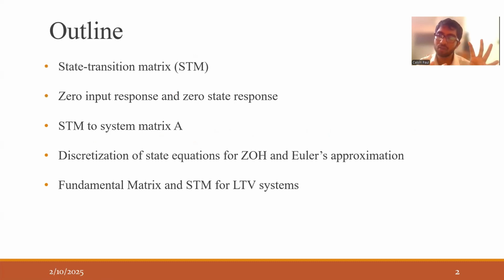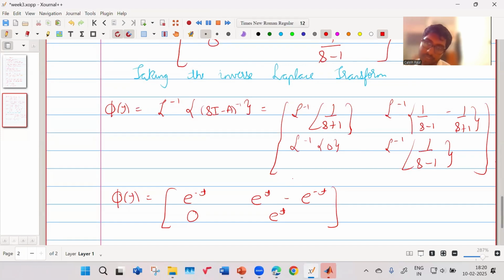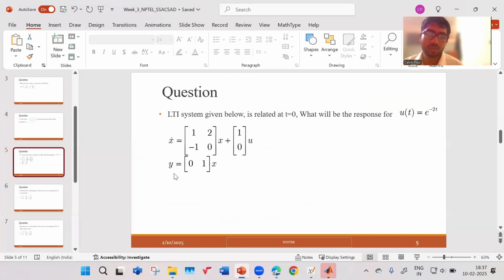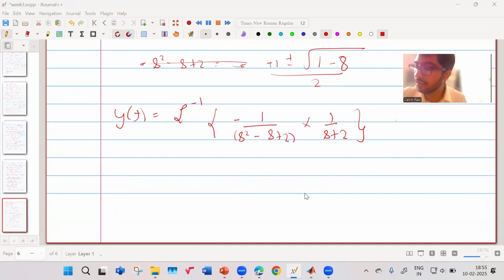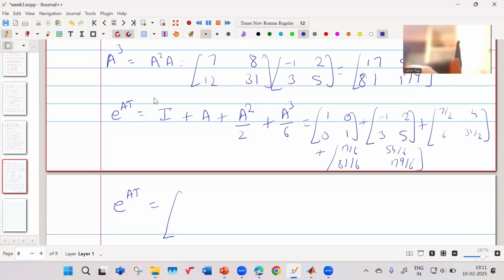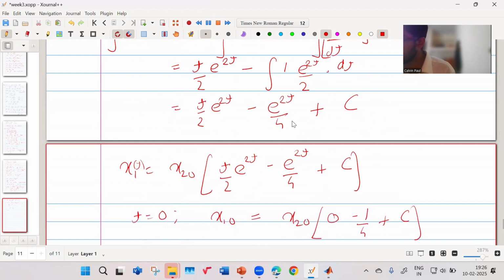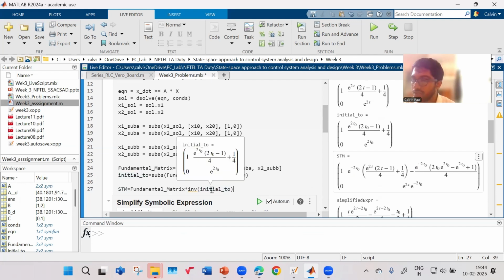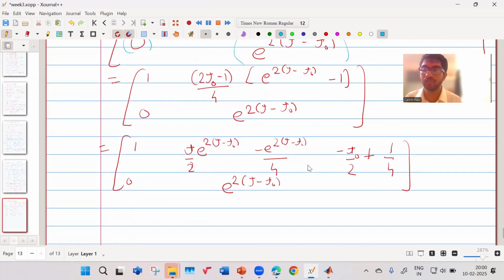State space Approach to Control System Analysis and Design | NPTEL | Week 3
00:00 - Start
00:15 - Introduction
00:40 - Outline
03:05 - State Transition Matrix (STM)
16:30 - Properties of STM
20:35 - Question 1 | STM to system matrix A
24:30 - Question 2 | Zero input response | linear combination of modes
29:55 - Eigenvalues determination for upper-triangular, lower-triangular and diagonal matrix
32:08 - Question 3 | System response of  a relaxed LTI system
42:35 - MATLAB demonstration of inverse Laplace transform
48:09 - Zero Order hold (ZOH) derivation
54:38 - Question 4 | Discretization of LTI system | ZOH
1:05:20 - Derivation of discretization using Euler's approximation
1:08:18 - Question 5 | Discretization of LTI system | Euler's approximation
1:10:55 - Linear Time Varying (LTV) systems | Fundamental Matrix | State-transition matrix
1:12:00 - Analytically solving the differential equations of the system
1:19:45 - Fundamental matrix of LTV system | Not-unique | Initial condition dependent
1:28:00 - MATLAB demonstration of computation of LTV systems | Fundamental Matrix | State transition matrix
1:35:00 - State transition matrix calculation
1:43:30 - Recap of session

Reference:- Further theory for LTV systems - #20 State Transition Matrix | Solutions to LTV Systems | Linear System Theory